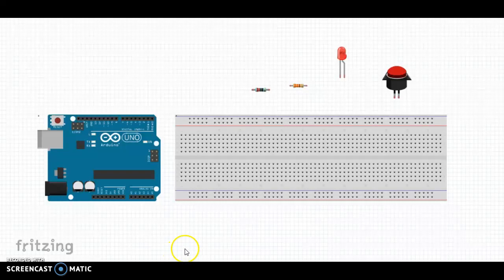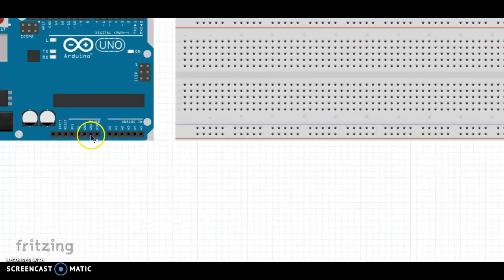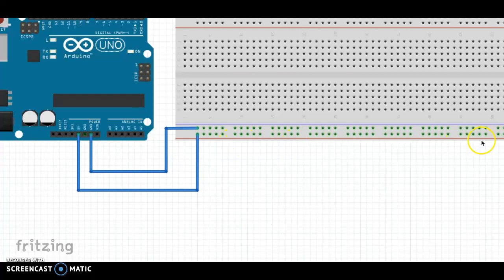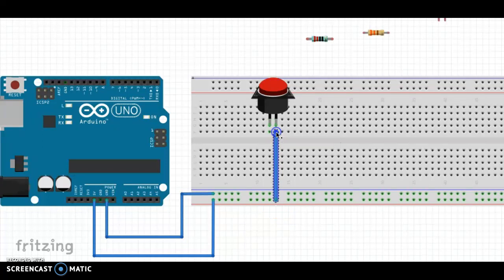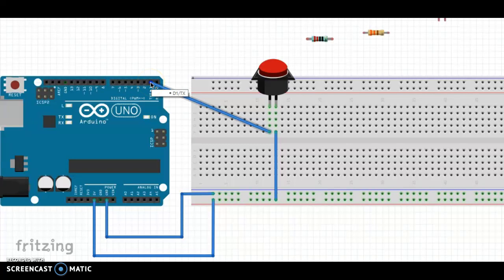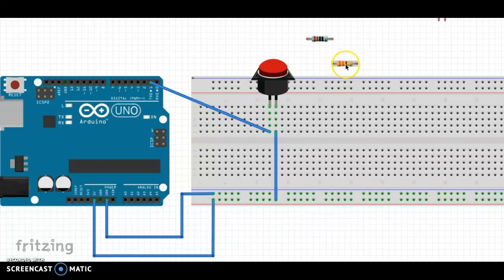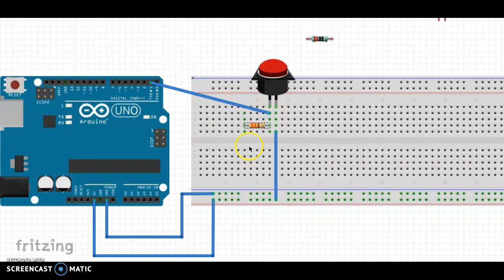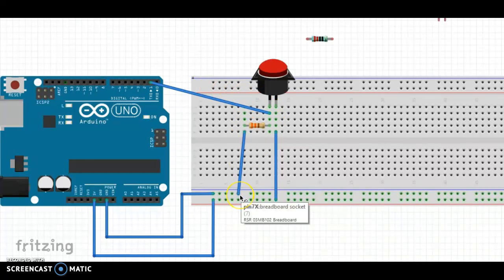Wiring a push button switch